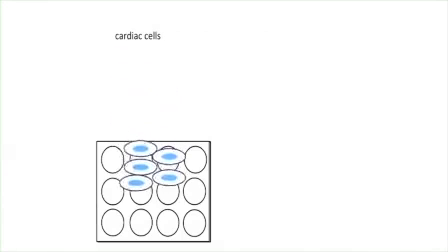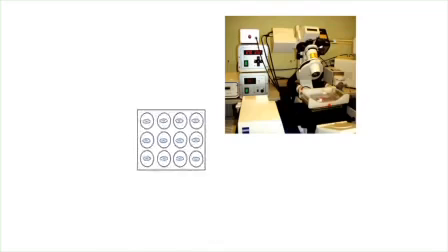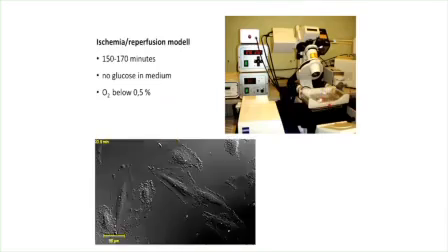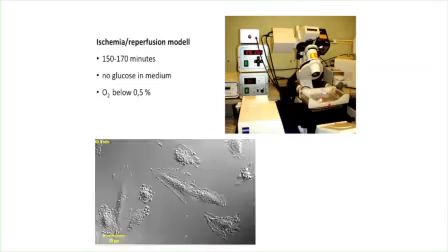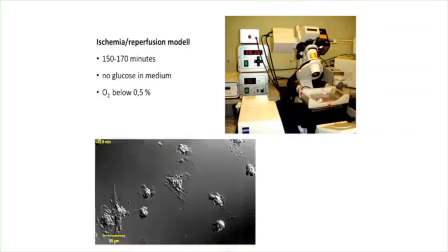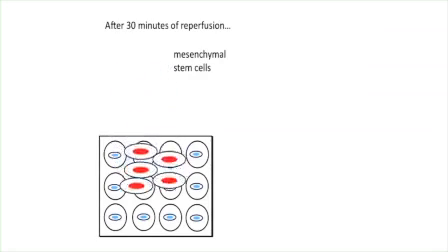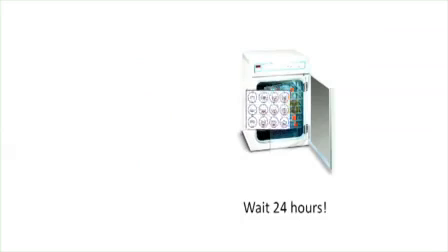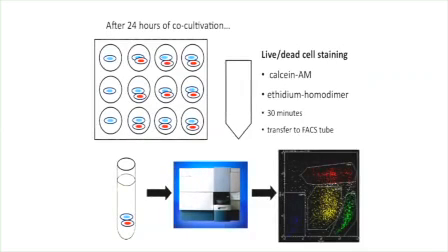Stem Cell Transplantation- In Vitro Simulated Ischemia/Reperfusion Model l Protocol Preview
Stem Cell Transplantation in an in vitro Simulated Ischemia/Reperfusion Model -  a 2 minute Preview of the Experimental Protocol

Attila Cselenyák, Zsolt Benko, Mónika Szepes, Levente Kiss, Zsombor Lacza
Semmelweis University, Institute of Human Physiology and Clinical Experimental Research;

We demonstrate how to set up an in vitro ischemia/reperfusion model and how to evaluate the effect of stem cell therapy on postischemic cardiac cells.